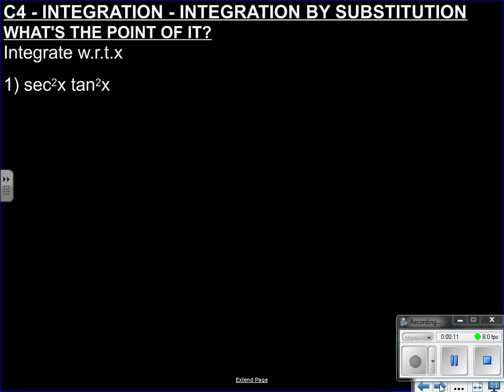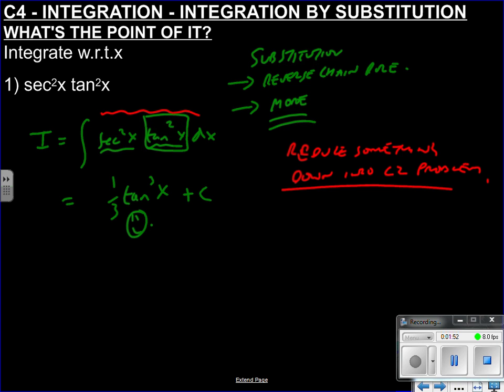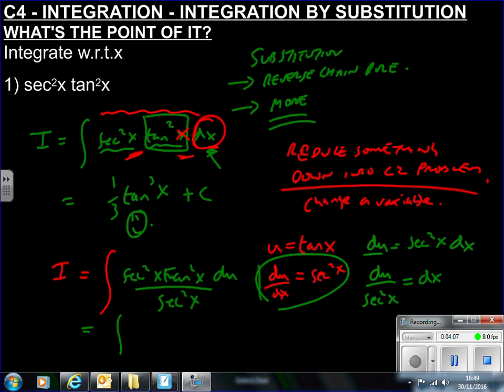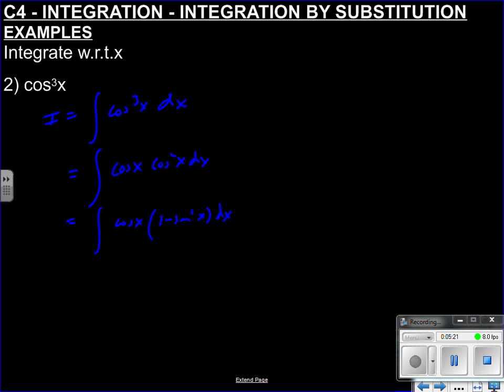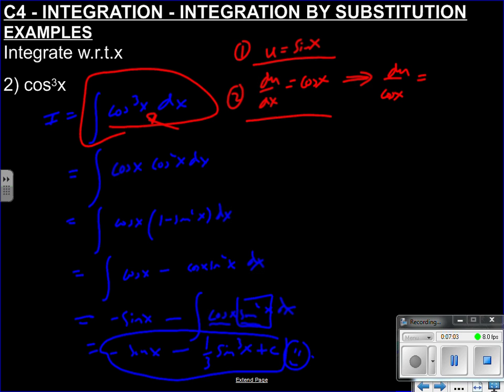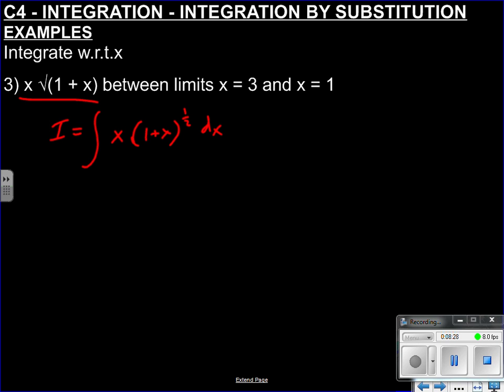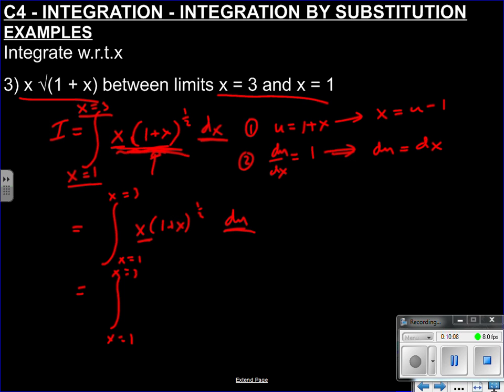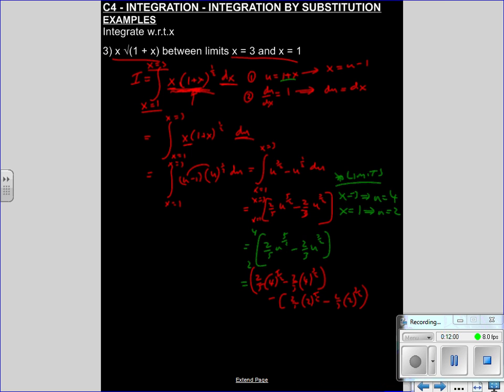C4 INTEGRATION BY SUBSTITUTION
The last method of our integration techniques!